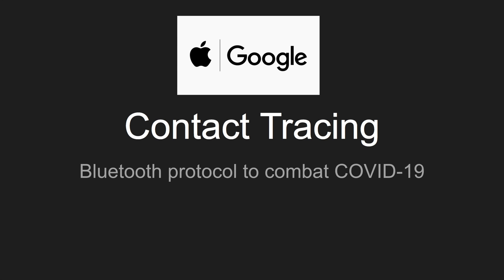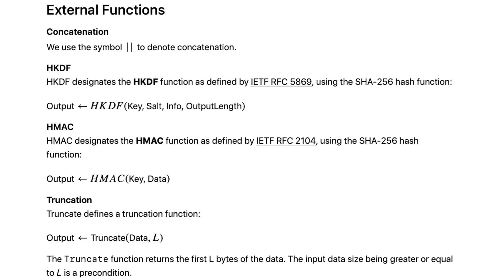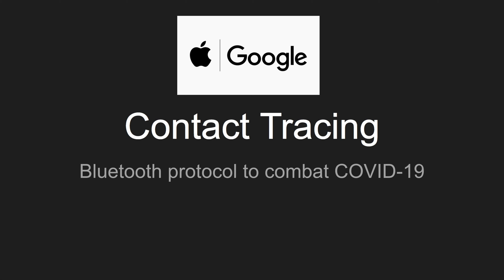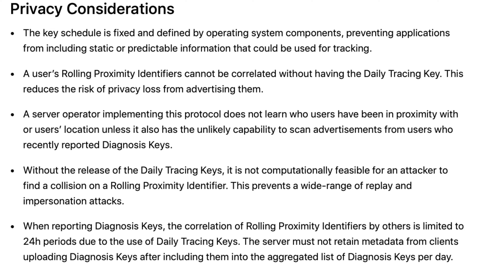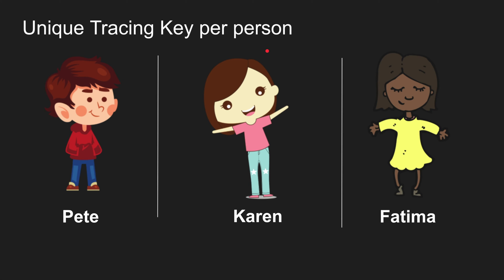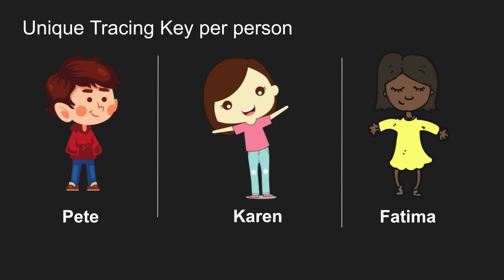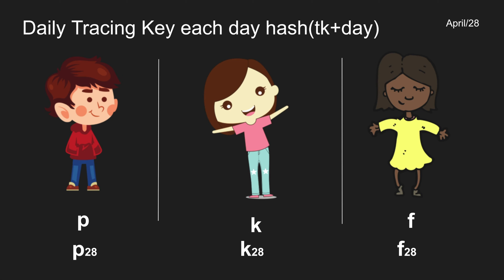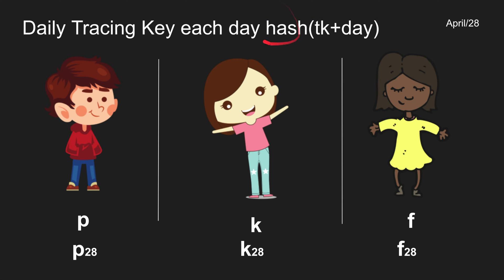Contact Tracing Bluetooth Spec for COVID-19 Explained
Apple & Google have been working on Contact Tracing Technology Spec to combat COVID-19 virus spread. In this video, I illustrate the spec and how the contact tracing technology works with an example.

EDIT: Apple has made Contact Tracing available in ios 14

Chapters
0:00 Intro
1:00 Tracing Key
2:20 Daily Tracing Key
3:45 Rolling Proximity Identifier
6:30 Contact Example
8:00 Positive Diagnostic Example
9:15 Diagnostic Check Example

Stay Awesome,
Hussein